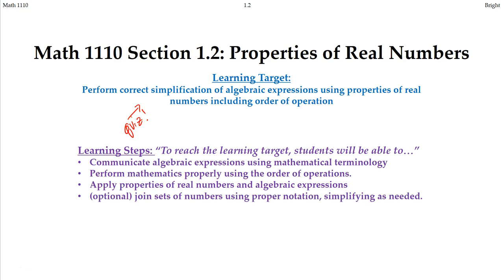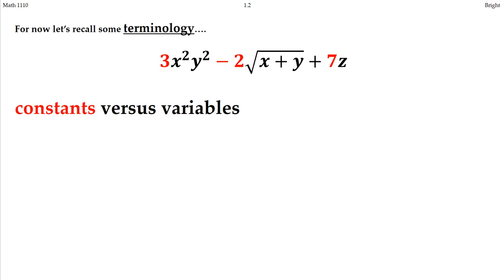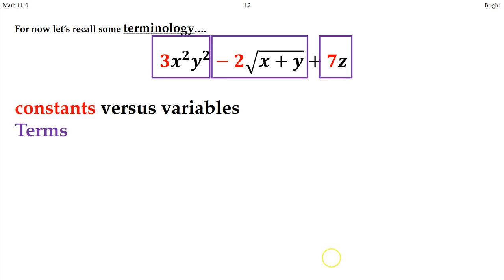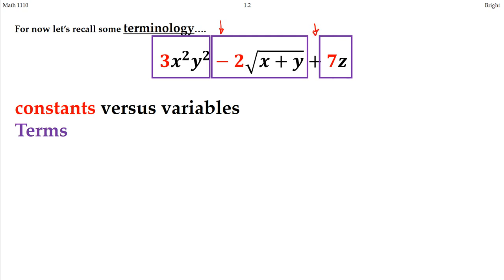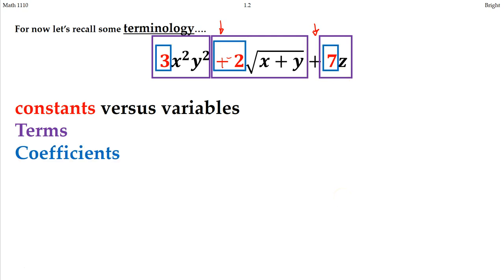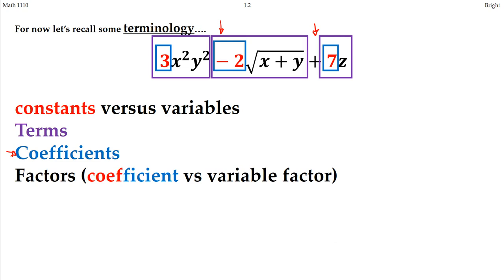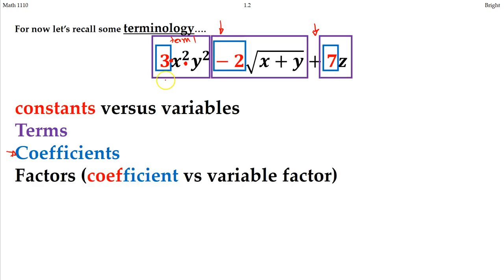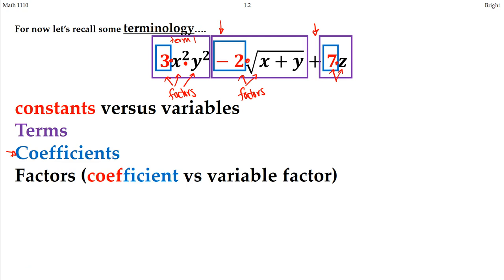1.2 Intro & Terminology